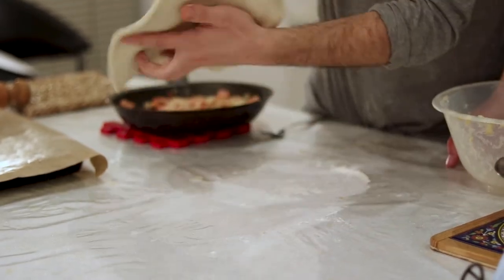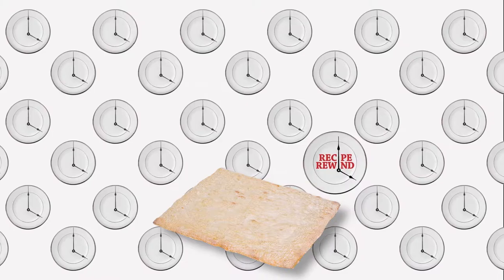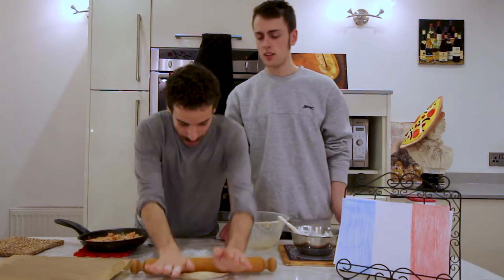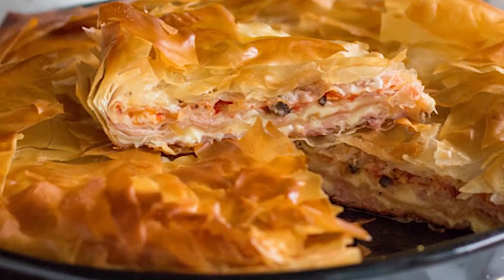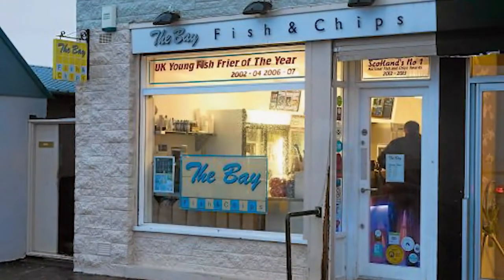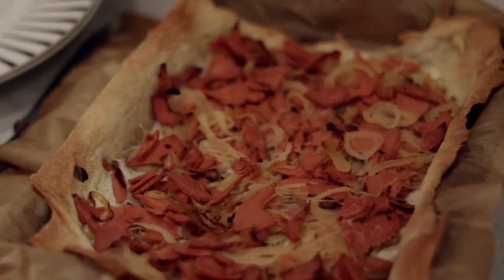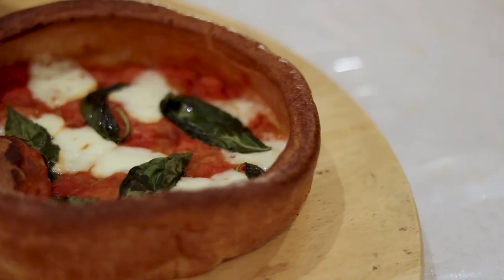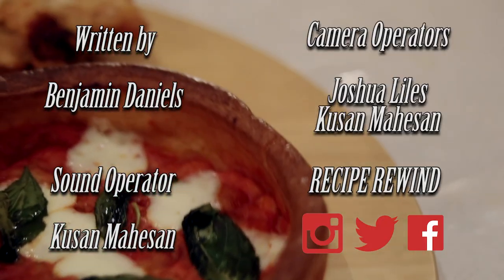4 Unique Pizzas From Around The World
Pizza has taken society by storm, and many places have made it their own. Let's try out 4 innovative pizza fusions from around the world!

for every Recipe Rewind written recipe.